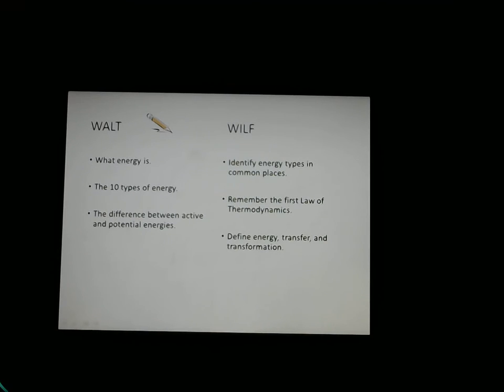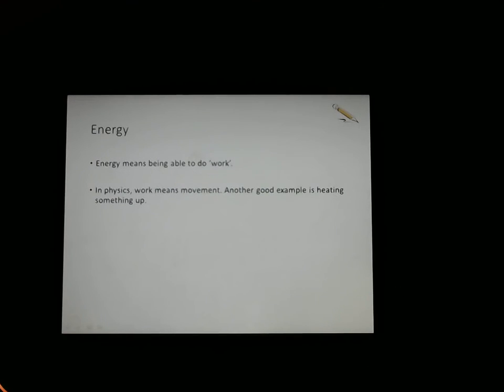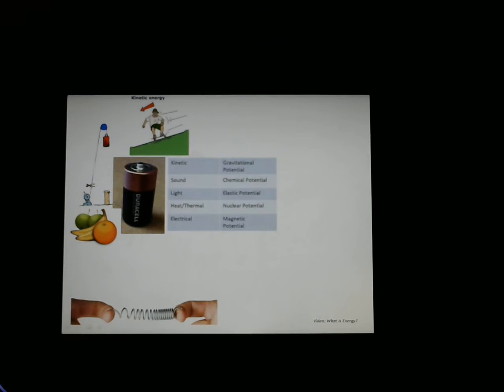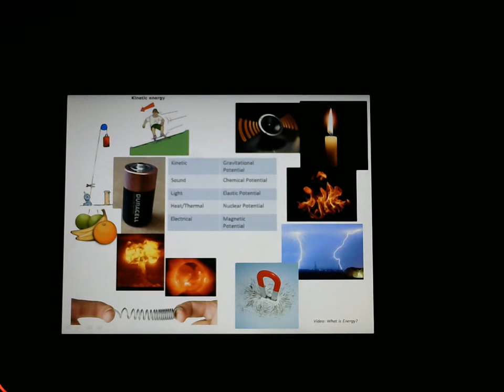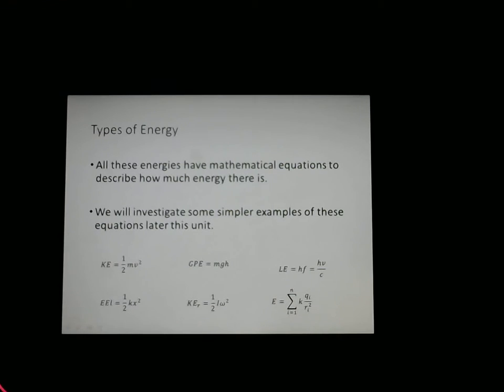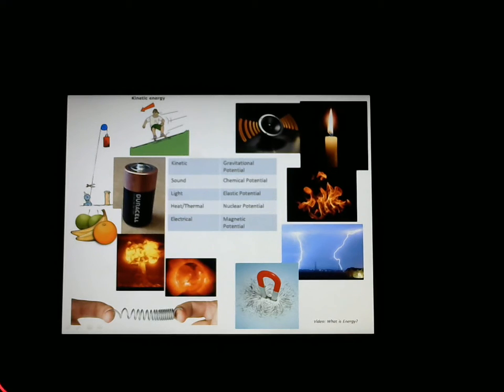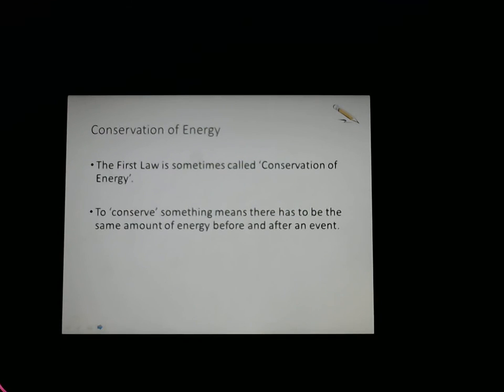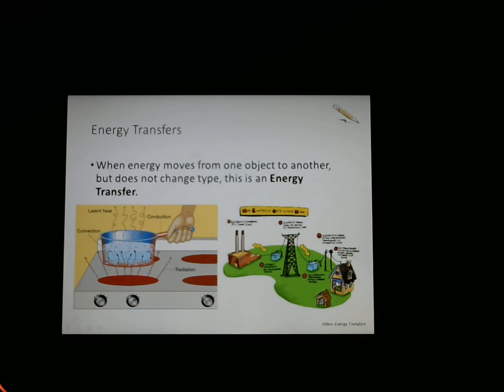1 - What is Energy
8 Physics - What is energy? What are the types of energy? What are energy transfers and transformations?